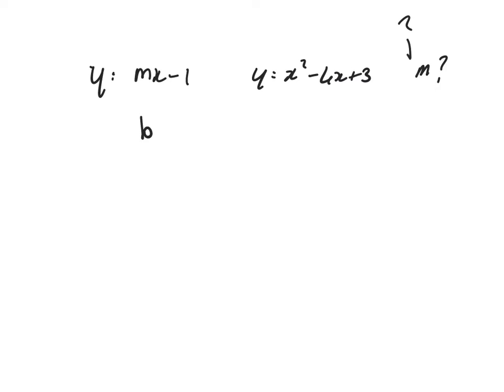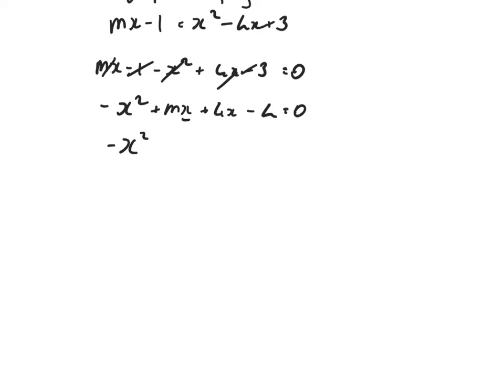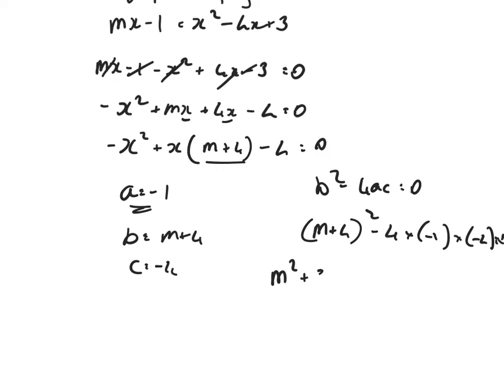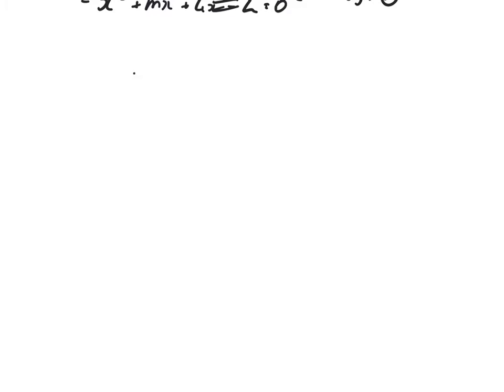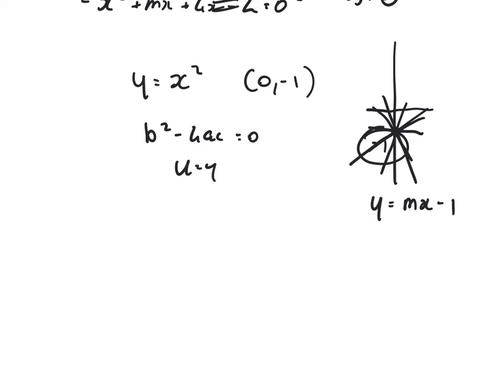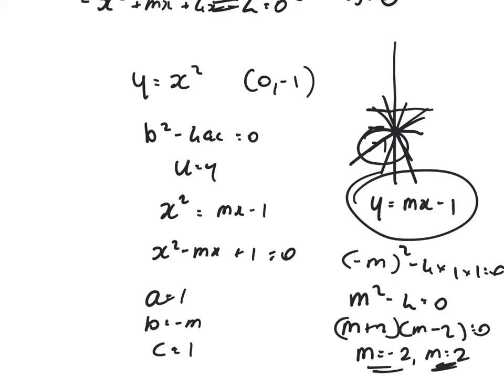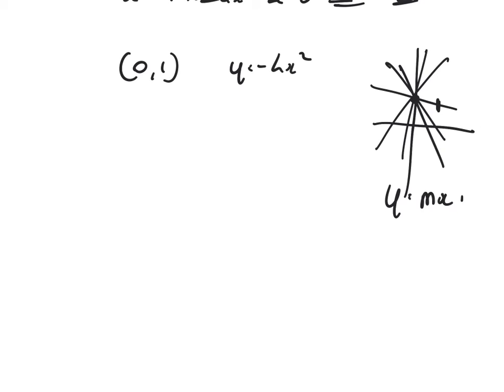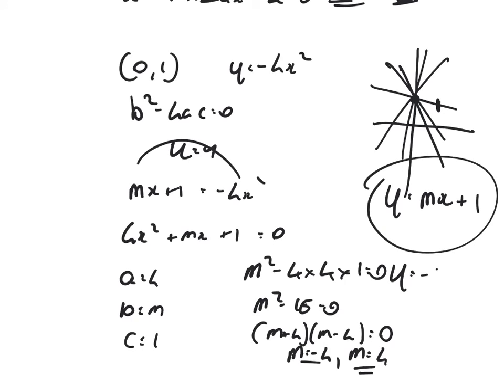Parabolas and tangents 2